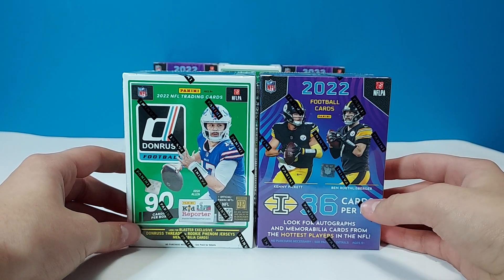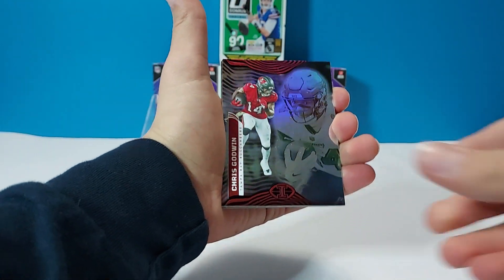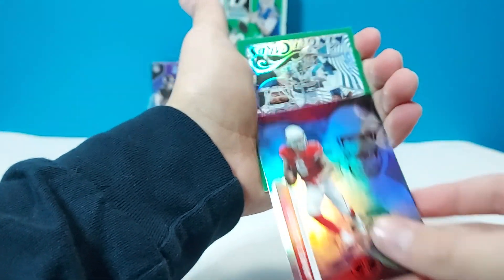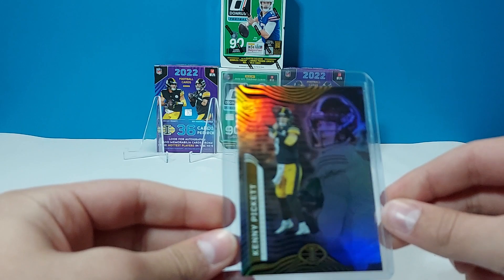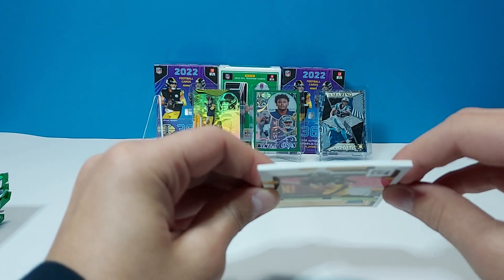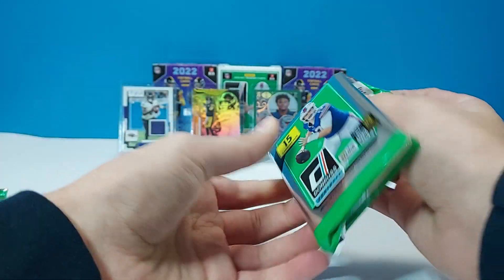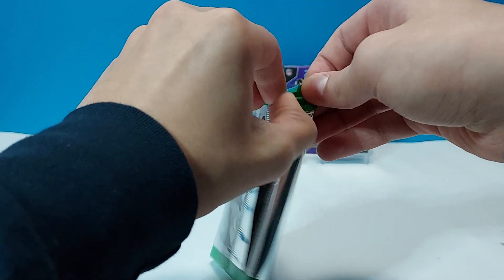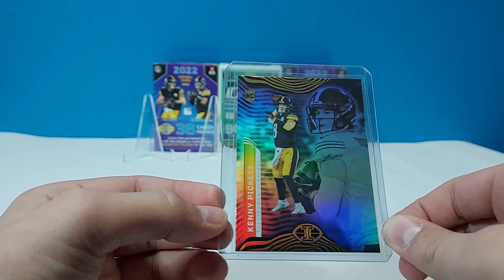FOOTBALL BLASTER BOX BATTLES #3 💥 2022 Illusions vs. 2022 Donruss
Blaster Box battles features two regularly available retail products against each other to see which provides the best value and best cards.